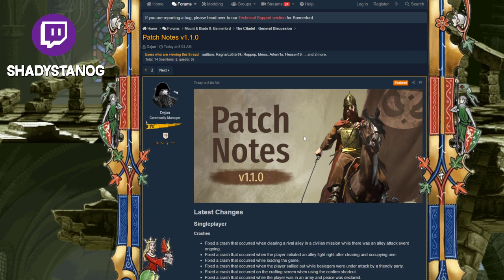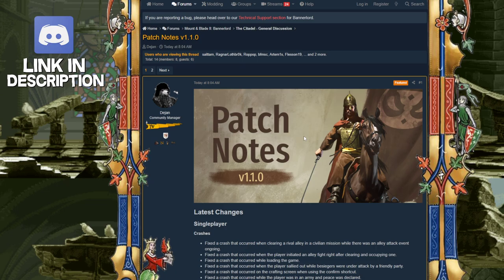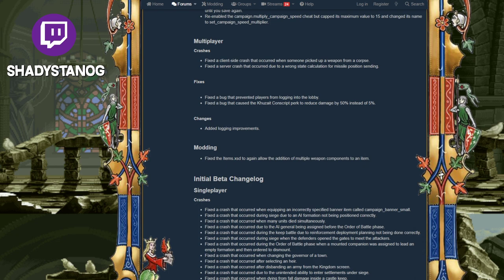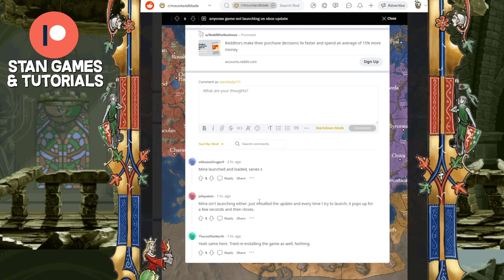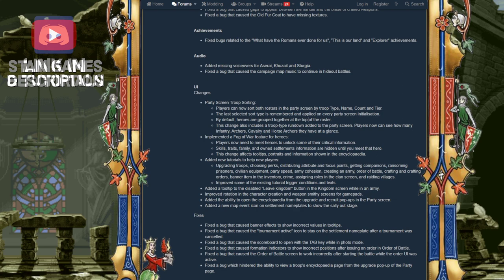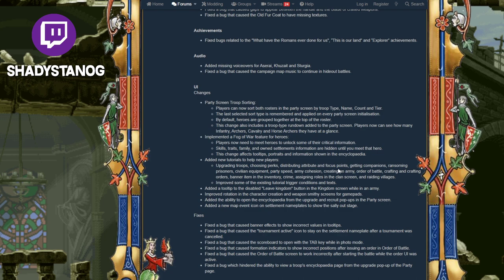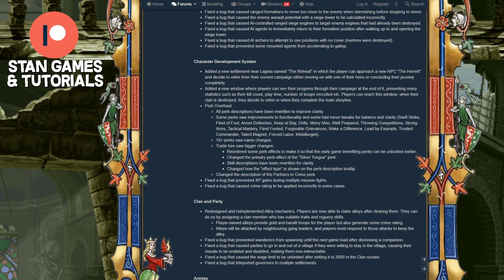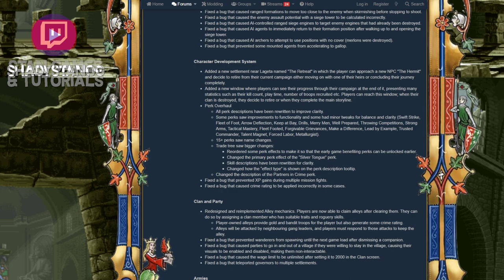Patch 1.1.0 MOVED TO LIVE ! Consoles & Epic Games Can Play ! | Bannerlord Dev Info & More